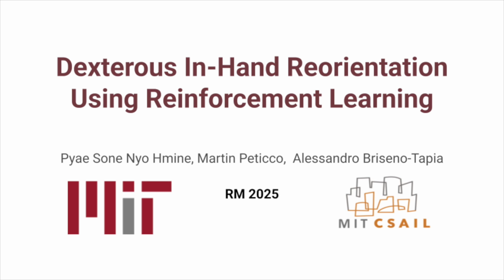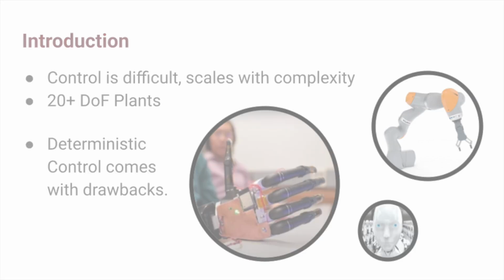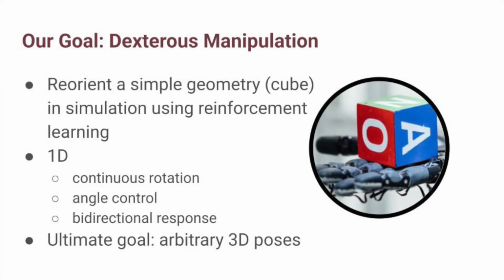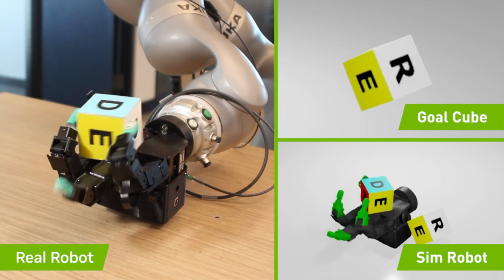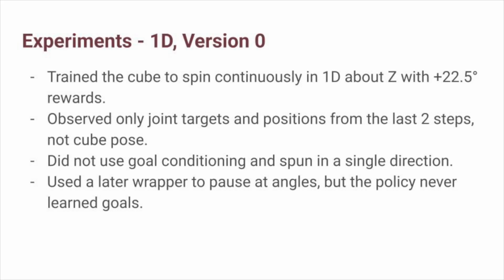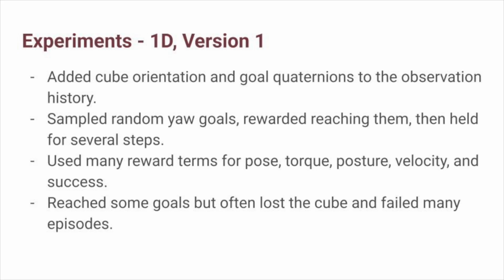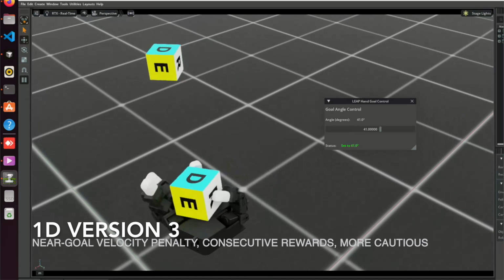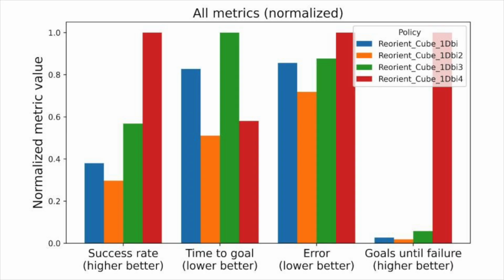RobotManIP - 6.4212 Fall 2025 Final Project